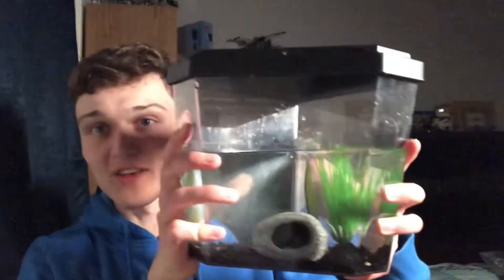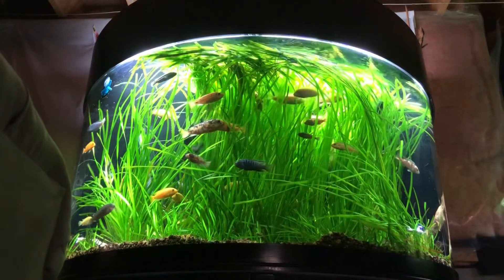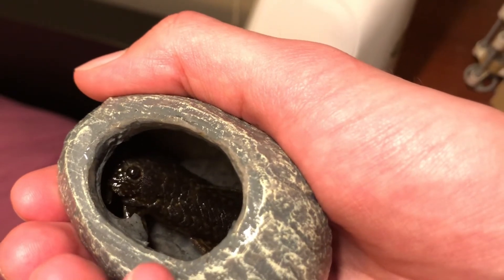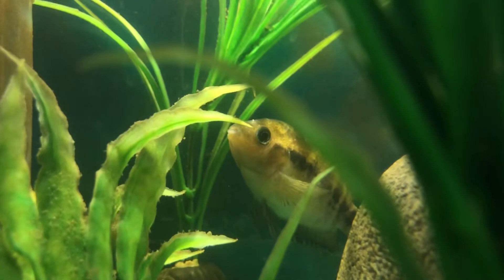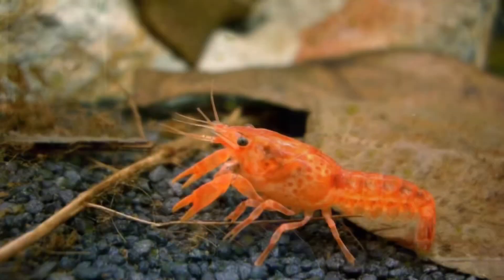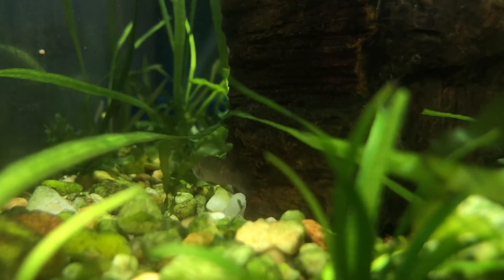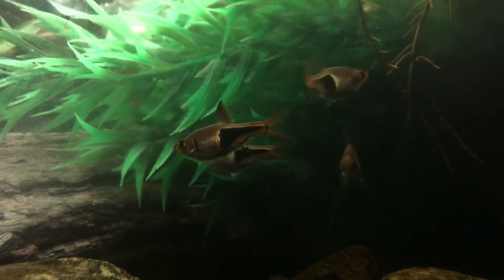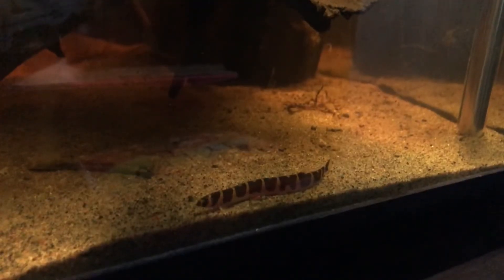Bristlenose Pleco Back in my Paludarium!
Timestamps:
0:00 Intro
0:09 The Bristlenose is Back!
1:55 Rehoming the Whiptail Catfish
2:10 Plans for the Paludarium
2:25 40 Gallon Plans
2:52 Ethan’s Rainbow Cichlid Update
3:15 Corner Paludarium Plans
3:45 Chameleon Babysitter?
4:22 Paludarium Cinematic
6:19 Bristlenose Algae-Work